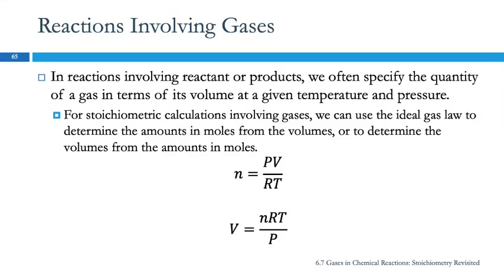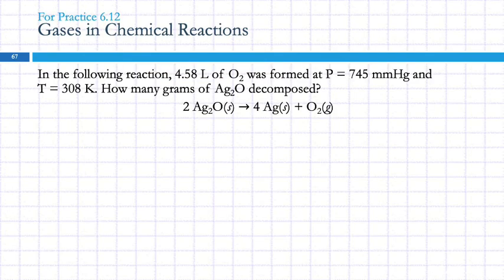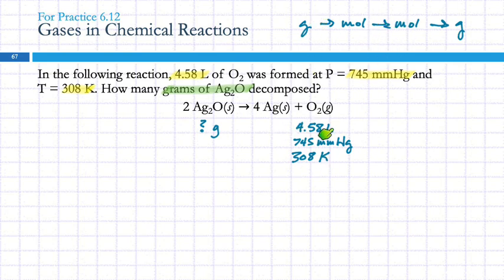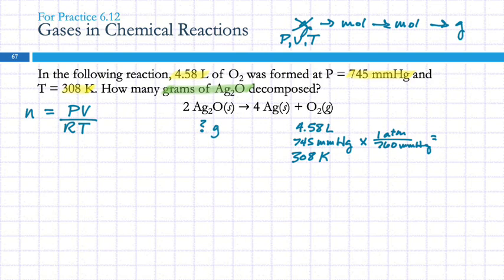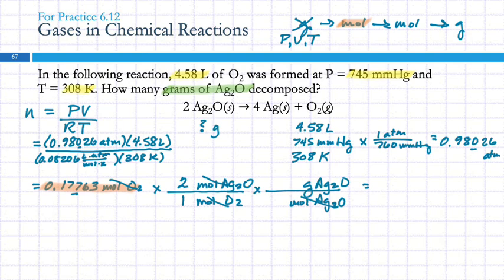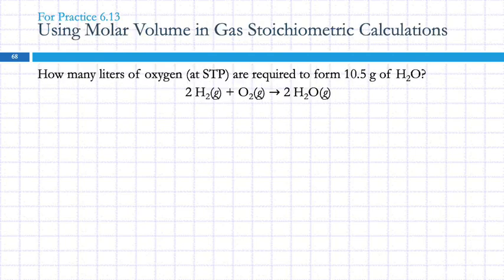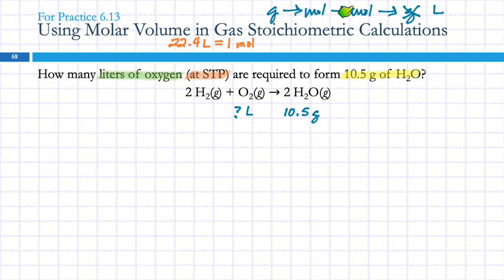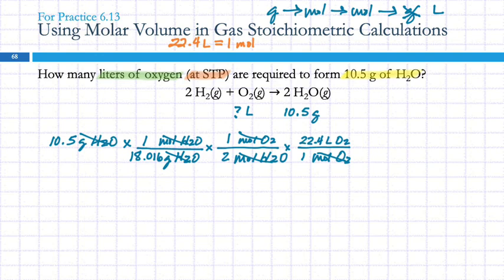6.7 Gas in Chemical Reactions: Stoichiometry Revisited